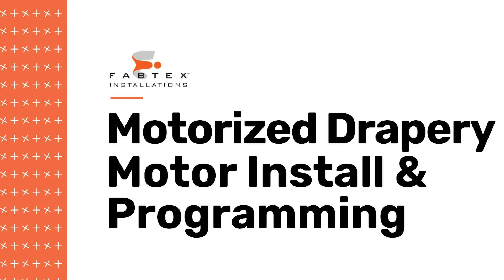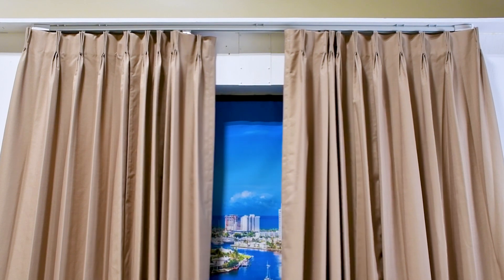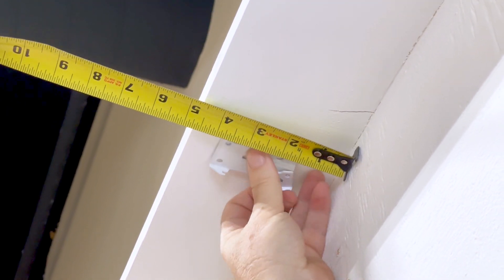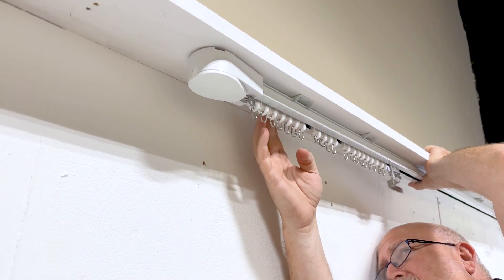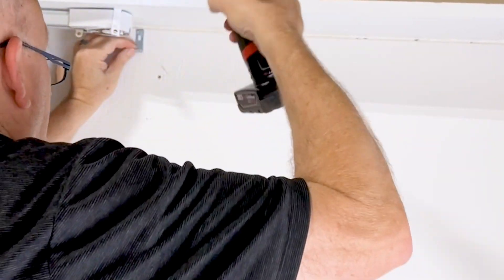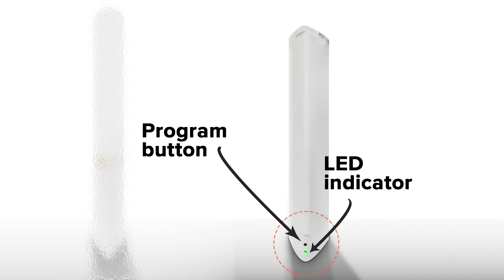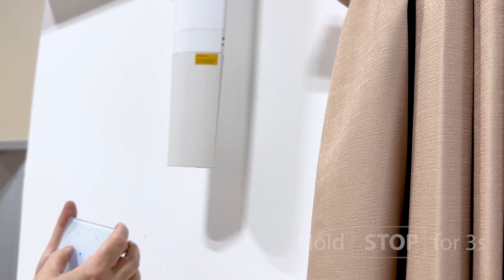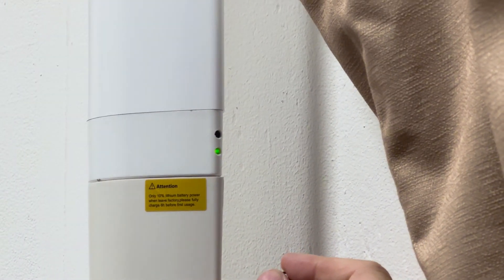Motorized Drapery Install & Programming with Fabtex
Here's how to install a motorized, center-draw, ceiling-mounted drapery track with pinch pleated drapes.